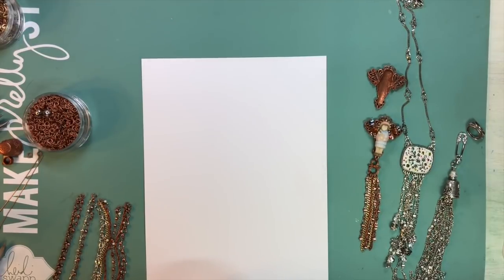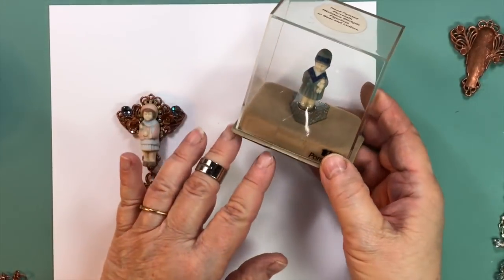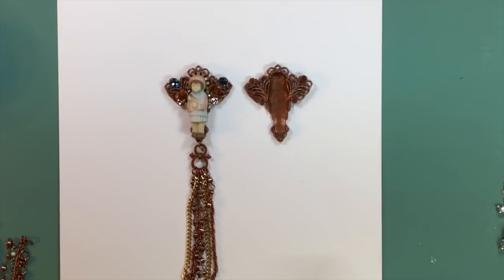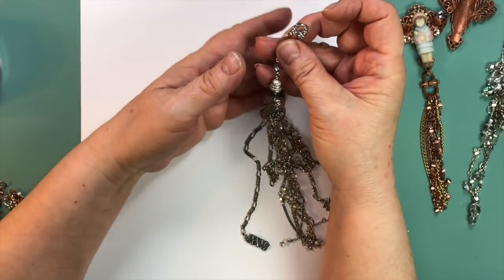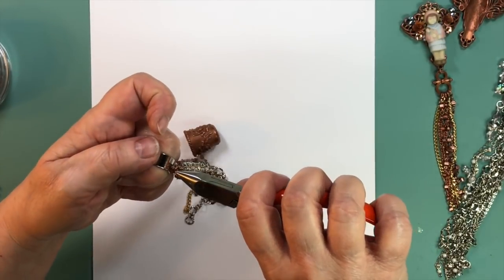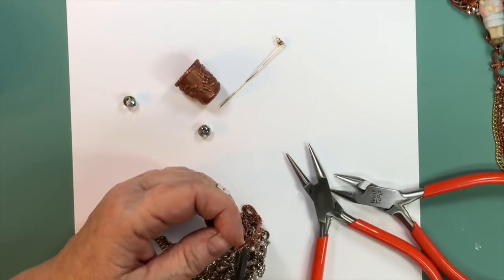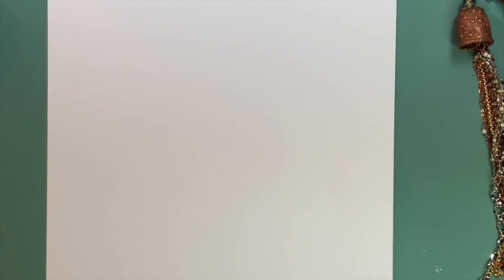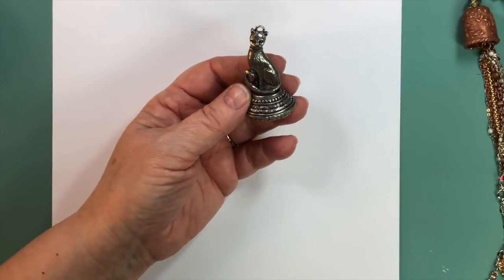Winged Doll Pendant & Troubleshooting Tassels | B'Sue Boutiques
More funky tassel jewelry from B'sue. can't wait to show you the new doll 'cradle' pendant and the drilled thimbles from B'sue by 1928. The doll cradle will fit the little porcelain dolls, Pinky and Pauline, from the website, but they fit Tim Holtz dolls as well as the little frozen charlottes from long ago. Tassels are a brilliant way to use up scrap chain! Also, a little troubleshooting as we ran into a little issue right as the video was made and decided to just work through it. Sometimes showing the mistakes can be helpful, especially if it can be shown how to fix the error! Come visit us at B'sue Boutiques, and if you enter code BSUE1928 you can get 25% off on the B'sue by 1928 product if you have 50.00 up in your cart. If you don't need that much stuff, enter NEWTOBSUE and get 5.00 off 30.00 or more. Have fun watching the video and we WELCOME your polite and encouraging comments.